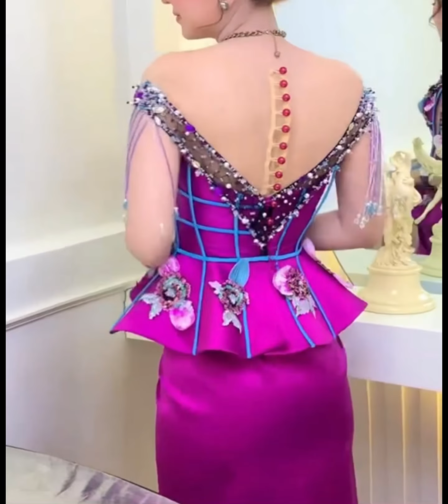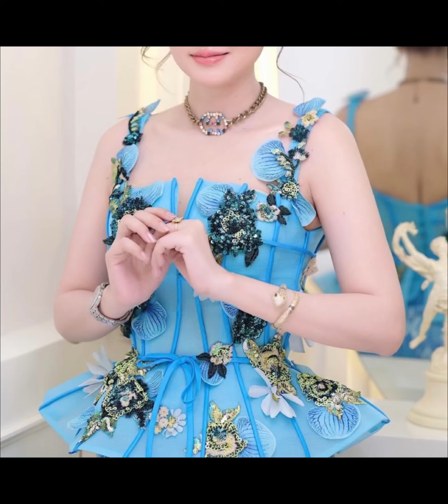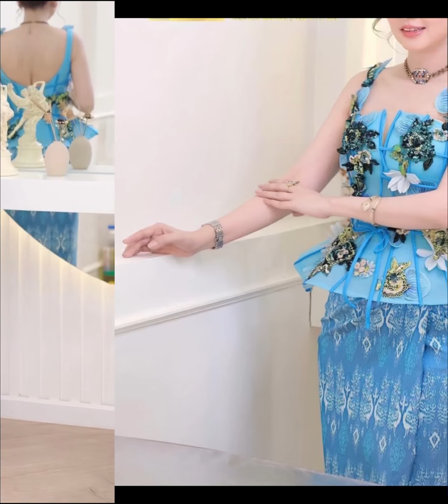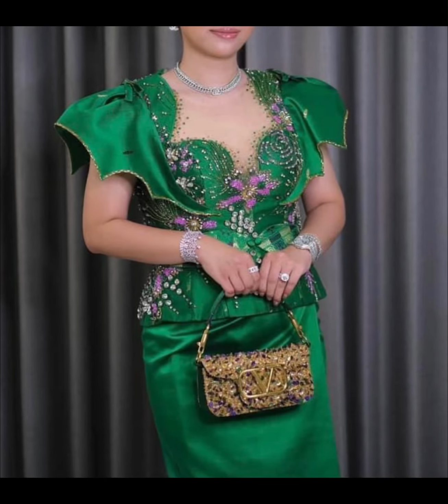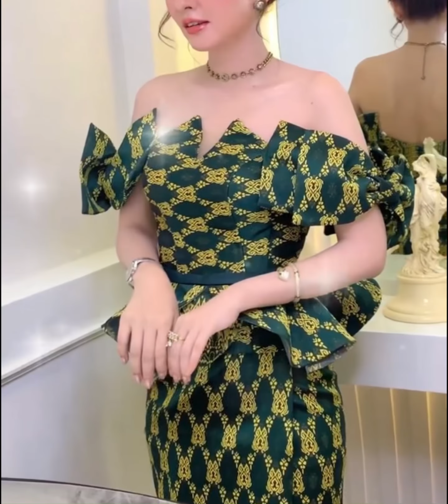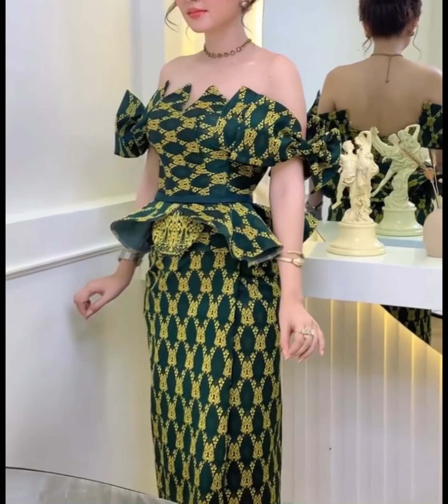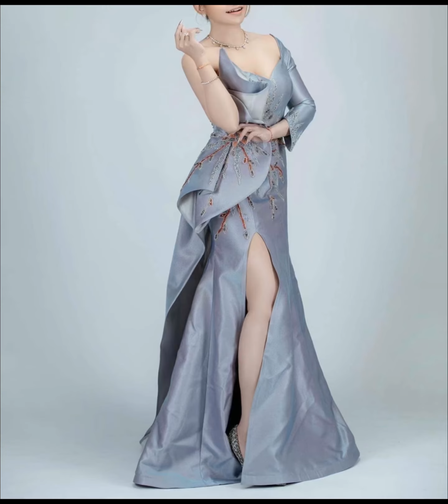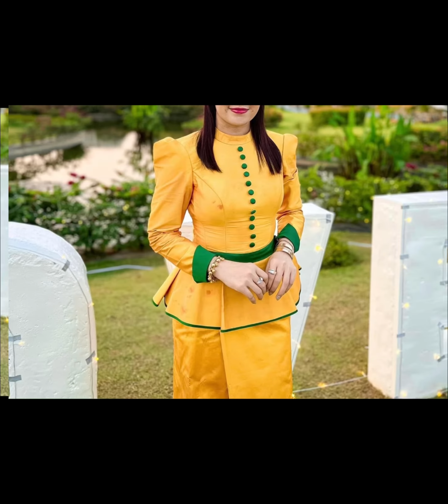Fantastic designed outfits and dresses, joining wedding and special events. Ep. 048